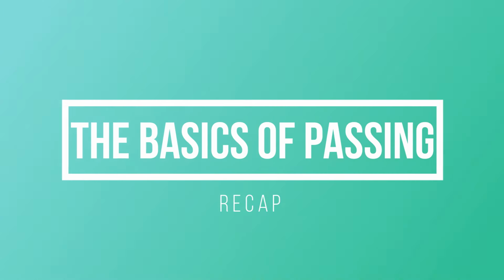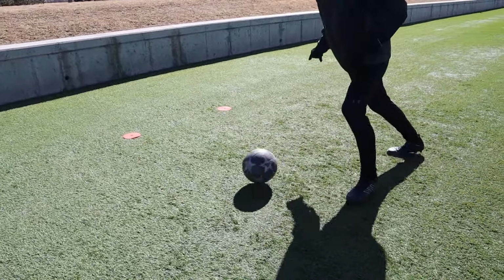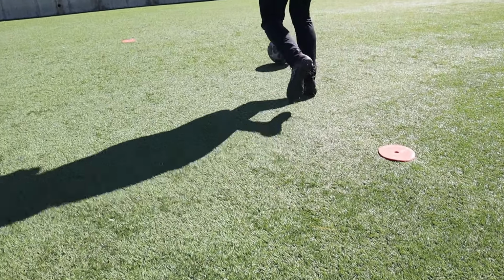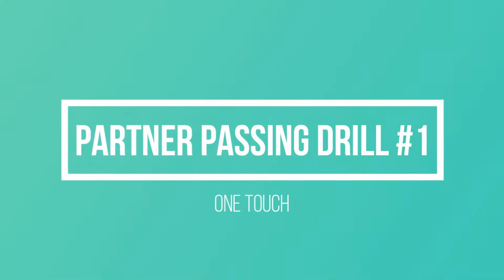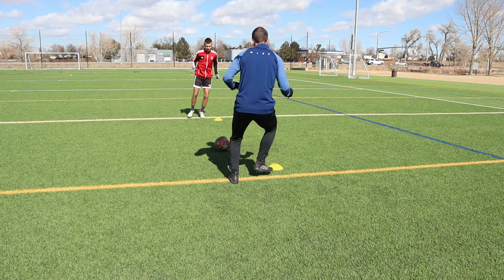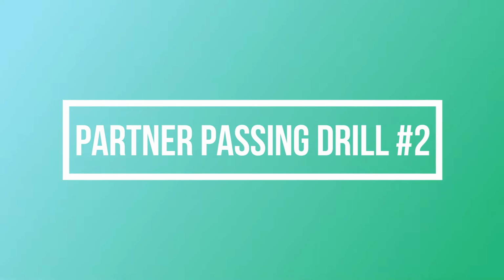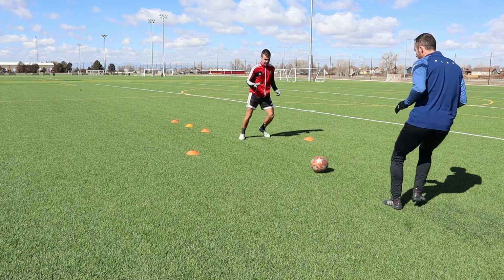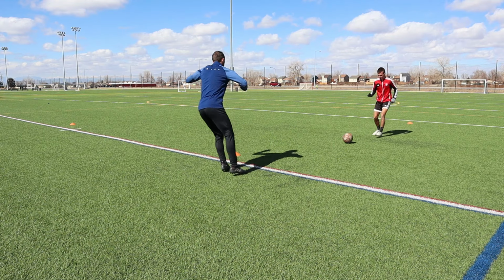Passing Drills You Should Be Doing - Soccer Passing Drills to Improve First Touch & Passing Skills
In today's video, we will be showing you 3 wall passing drills with different variations that you can do on your own and also 3 partner passing drills to do with a partner! These drills will help you improve your first touch, passing, stamina and speed of play.

My Soccer Ball:

My New Camera Set Up (Canon M50):

Rode Video Micro:

Joby Gorilla Pod 3K:

Go follow us on all social media platforms!